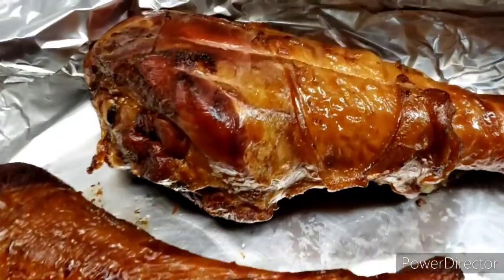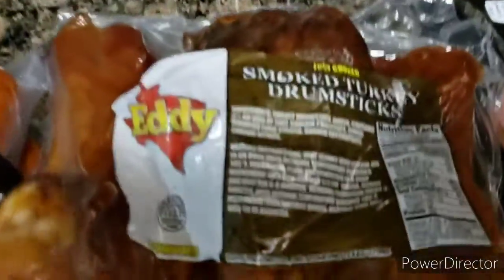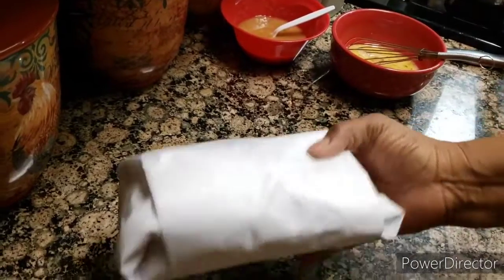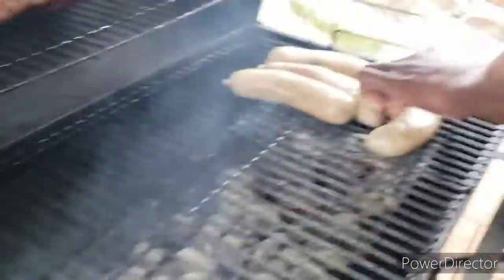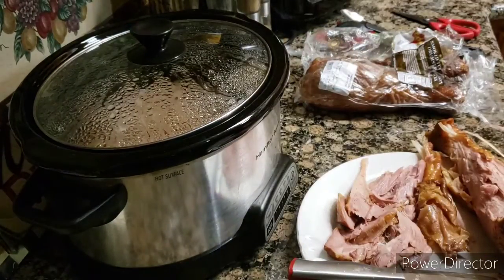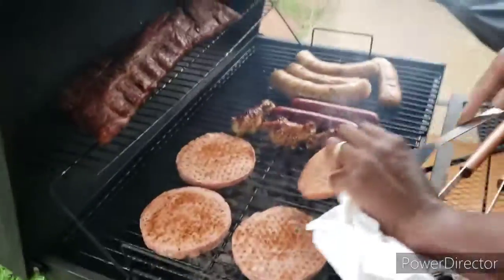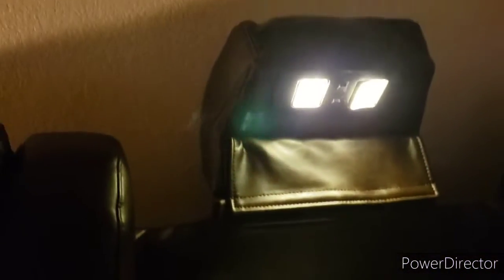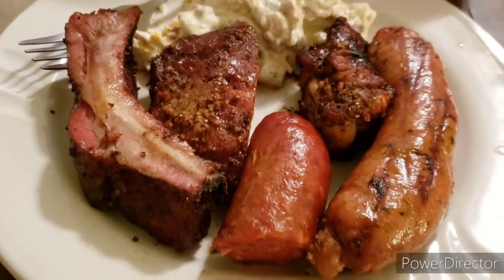Bbq Smoked Turkey Legs, Pork Loin Pork Chops, Texas Hot Links, Boudin, Texas Ribs, Chicken Wings...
Deirdre Clemons

Happy Sunday, May 24. 2020

Menu: Dinner I cooked on Memorial Day Weekend | Bbq Smoked Turkey Legs, Pork Loin Pork Chops, Texas Hot Links, Boudin, Texas Ribs, Chicken Wings, Hamburgers, Beef Franks, Potato Salad, Pinto Beans.

And don't forget to turn on your notification 🔔 bell for the latest video I uploaded on my channel what's cooking in my kitchen. God Blessed.

If you would like to contribute to my cookbook I appreciate it. My cookbook I share personal anecdotes and cooking tips every step of the way. From comfort foods, deep southern dishes, to delicious desserts, this book has something savory for everyone. Need to expansion my cookbook to the world so by that been said. I am just asking for a little help. I have always wanted to come out with my own cookbook I dedicated it to my mom and dad. Because that's where I learn my cooking skills with my parent that why I say I dedicated it to them. And I also dedicated to my immediate family my husband and kids because they are my supporters as well.

BIO: Food has always been at the center of my life. Most people who knew me as a child know I have always love to cook and watch my mom cook daily. But having a passion for food, and the ability to share it with others is a gift that you can give to those you love. It is with that spirit I share my cookbook to the world. Throughout this book you will see many different recipes I grew up on, how I love my southern foods from East Texas. I have many food photos, and recipes on my mom and dad traditional recipes. My mom and dad is a Christian family, when I show my mom my cookbook she was very proud of the content in the book. I told my mom it's very hard to sell your product online to people and sometimes they can over look your product. Especially if they don't know you or you're not a Celebrity in their world. My mom always say "Baby" don't worry about what people think or you. As long as you pray about it; and keep God first that's what's court.
It's not about spending a lot of money, it's about making what you do count. Taking pride in what you have, and pampering yourself in little ways that make you feel special. If I can get enough contribute on my cookbook you guys this will be a "Dream" come true to me and my family. If you guys took the time to read a little of my BIO I thank 🤝 you very much and if you didn't that's okay too. 😇 I am a God child I will continue praying 🙏that my book will receive a blessing 🤲 from someone 🤲 in this universe.
Thanks for reading God Blessed 😇
Deirdre Clemons